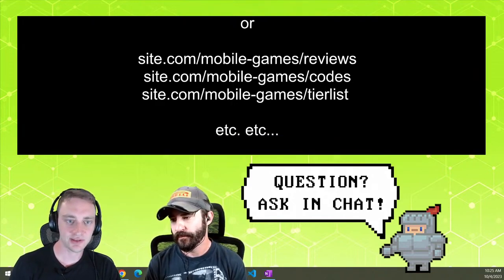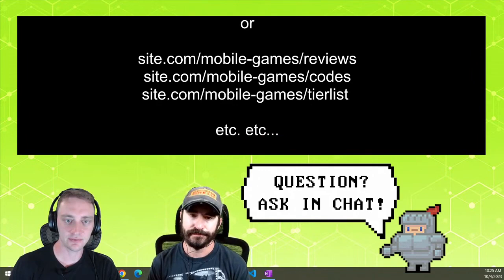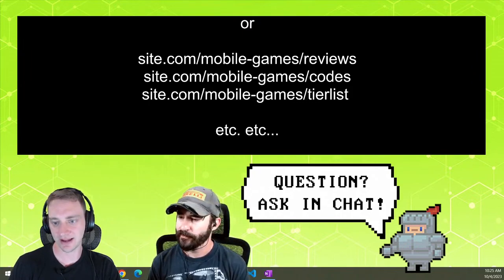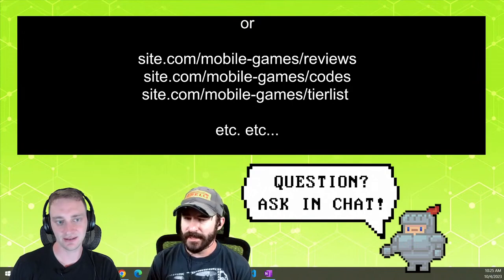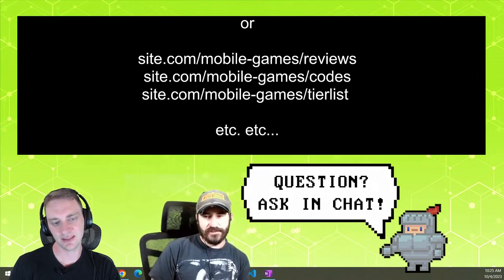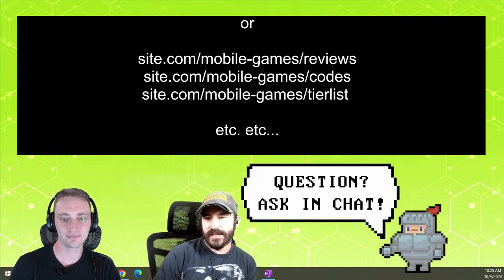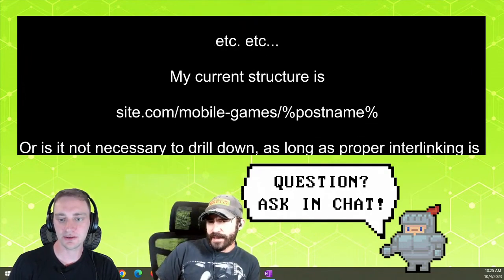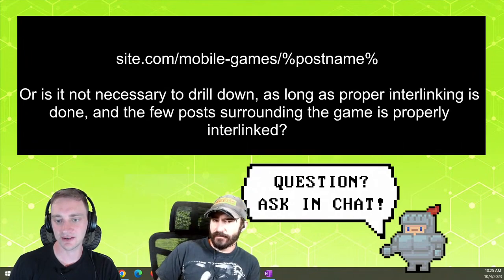Which Is The BEST URL Structure?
Uncover the secrets of the most effective URL structures for SEO in this insightful exploration.